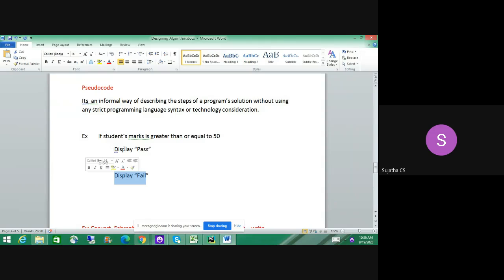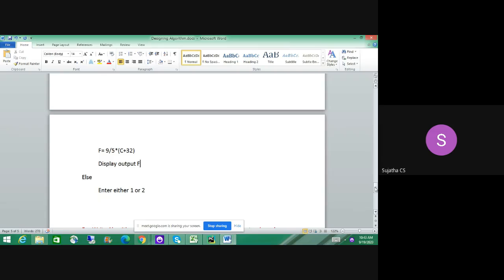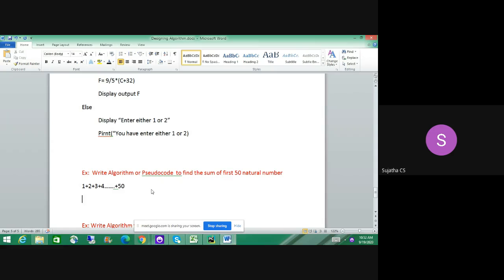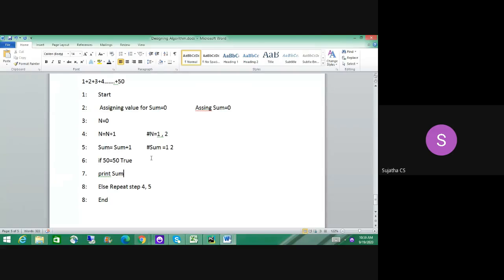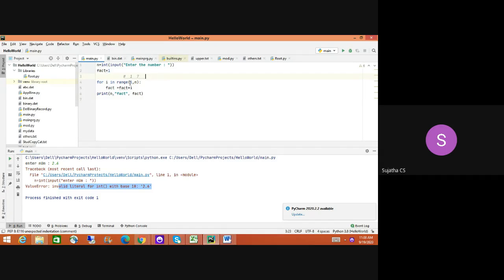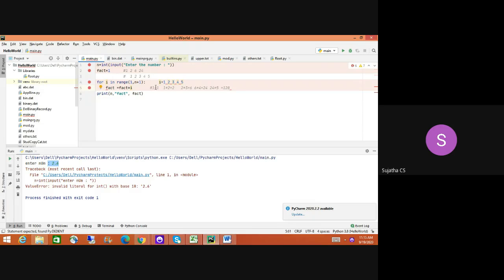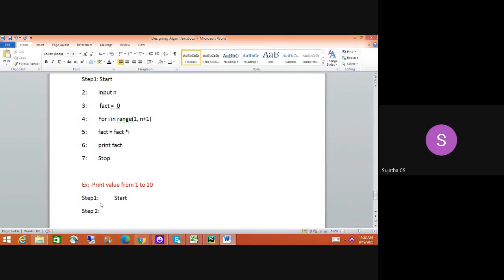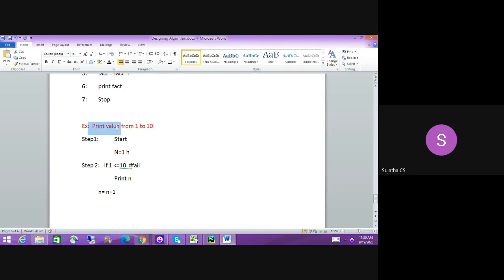GGVS11 SCS INTRODUCTION TO PROBLEM SOLVING 3